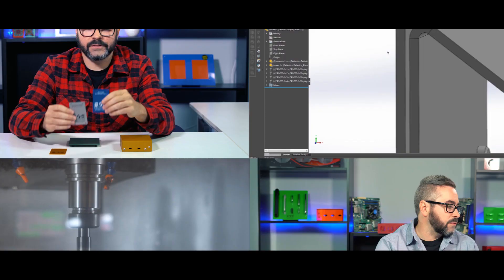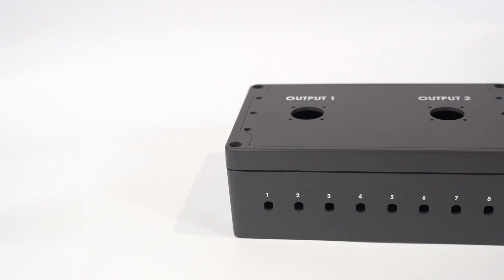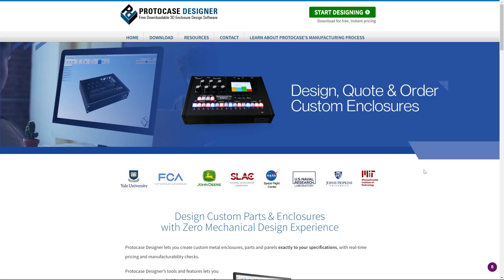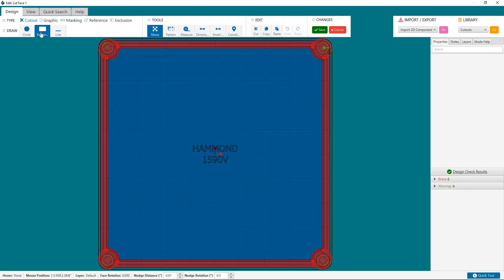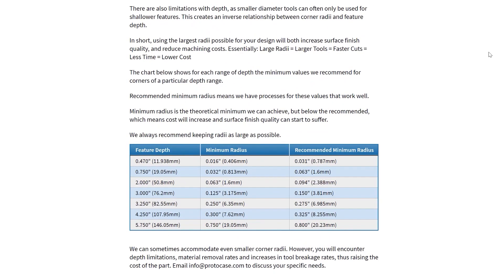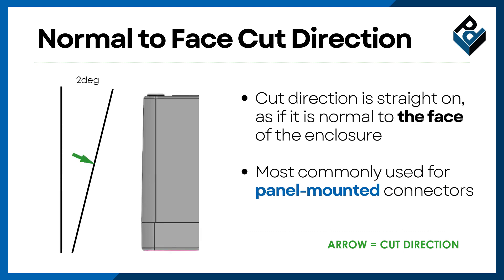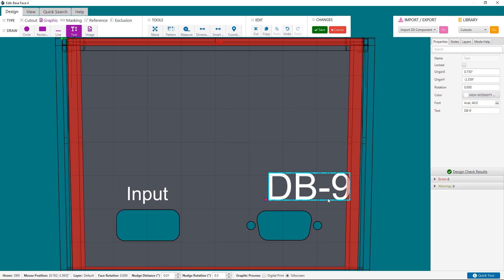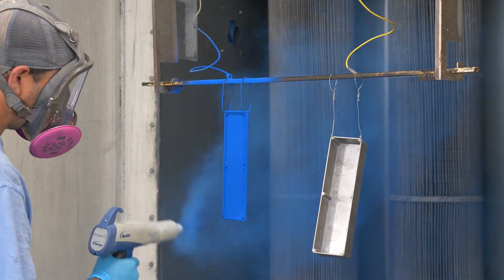Proto Tech Tip - Diecast Enclosures in Protocase Designer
This week, the Protocase team brings you the latest addition to Protocase Designer – Diecast Enclosure Templates!

Protocase Designer is our completely free CAD software you can use to create custom sheet metal panels, brackets and enclosures exactly to your specifications in minutes. You can choose from a wide library of cutouts, labels, fasteners, hardware and more to add to your design, and instantly check your price and design manufacturability at any point in your designing.

In this video, Allison shows the new addition of diecast enclosures in Protocase Designer. Diecast enclosures (sometimes called off-the-shelf or prefab enclosures) are a great option if you want the durability and protection of a machined enclosure, but at the same time, you want the most cost-effective option. A prefabricated diecast enclosure will cost significantly less than machining a custom enclosure from bar stock.

It is now possible to modify our stocked diecast enclosures in Protocase Designer to help ensure your design is manufacturable, and Protocase’s manufacturing can manufacture in 2-3 Days, in the exact quantity you require.

Download Protocase Designer to access the new diecast enclosure templates, and start customizing